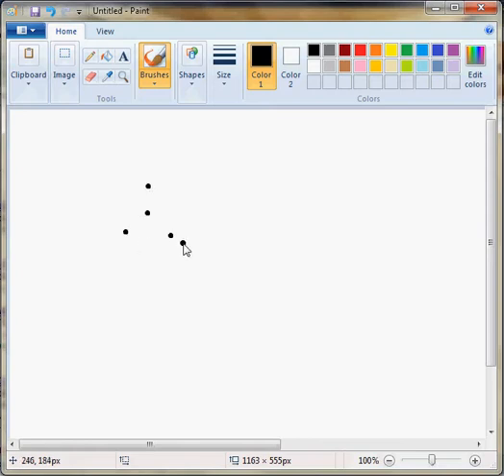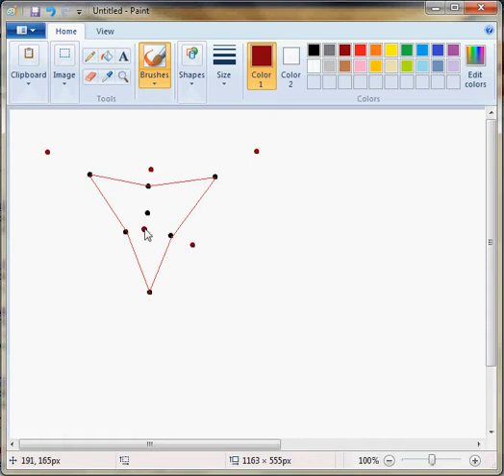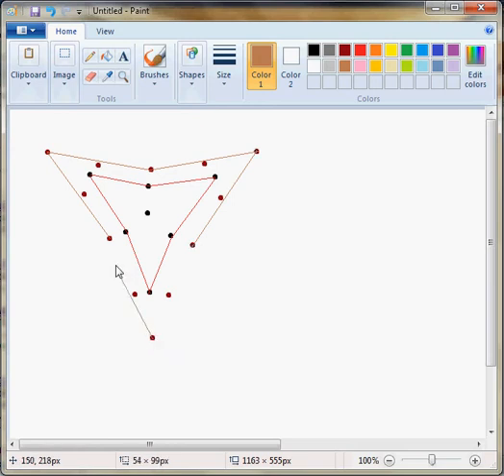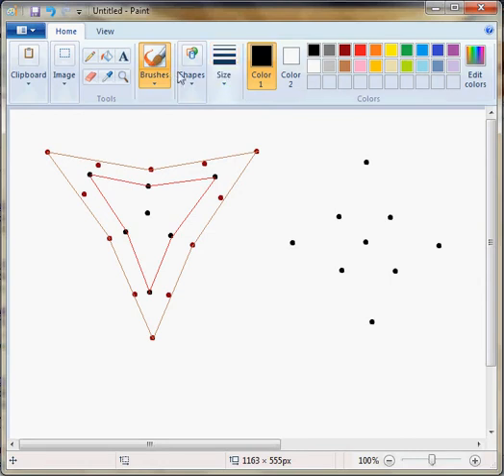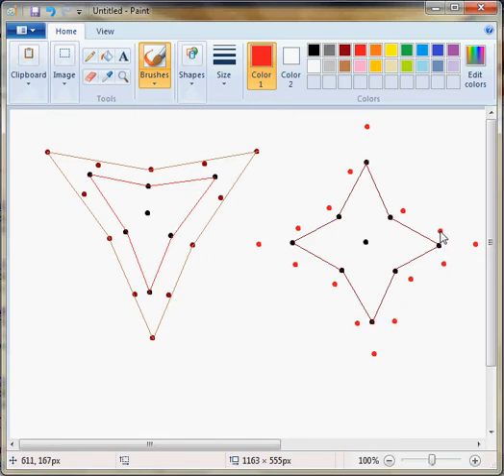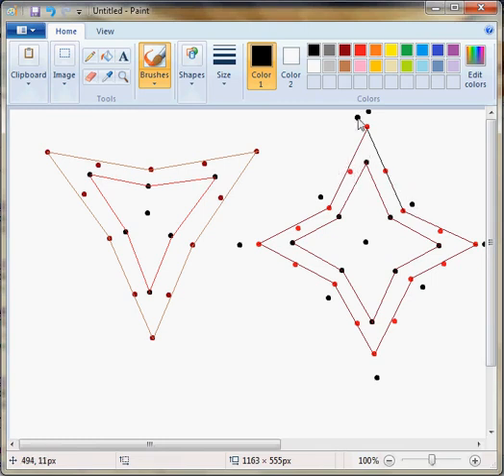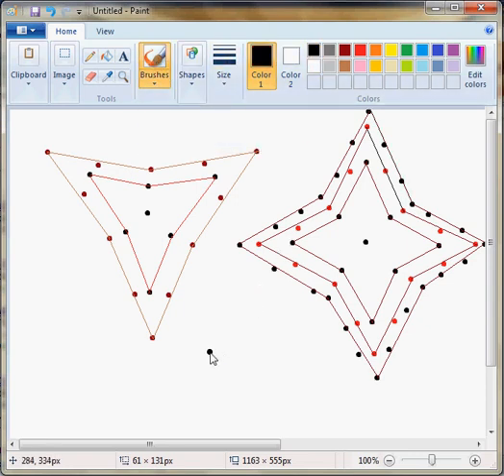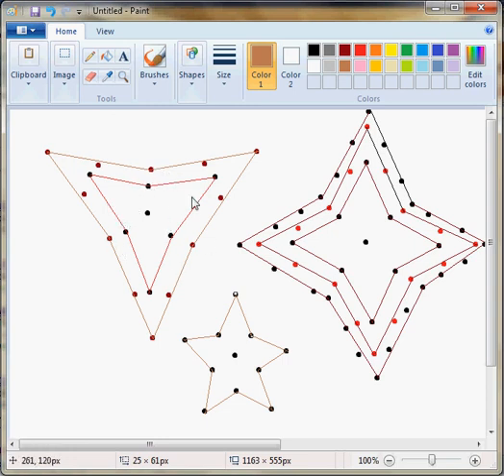How to draw stellar shapes (and find stellar numbers)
A video (a video on youtube? serious?) that shows how to draw stellar shapes. If you count the dots, you get stellar numbers.